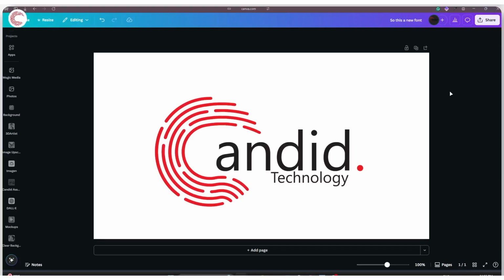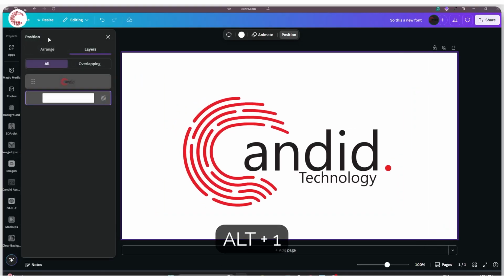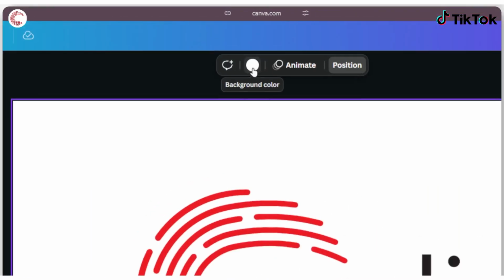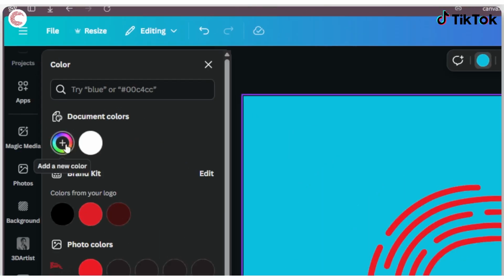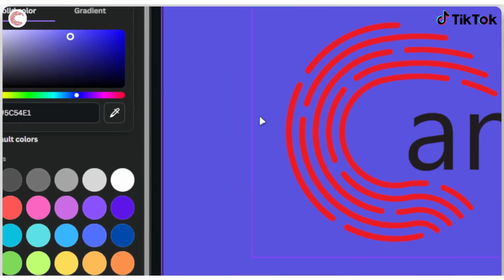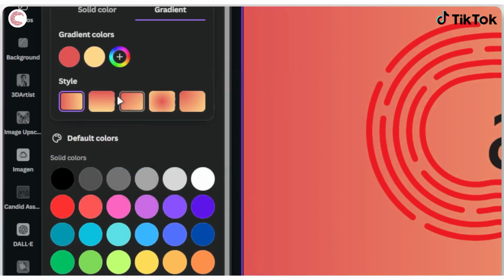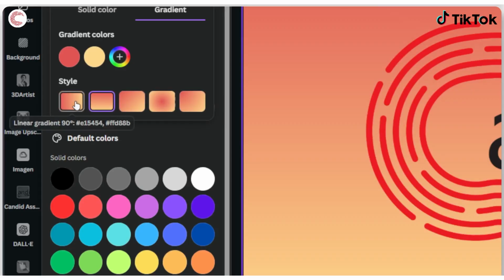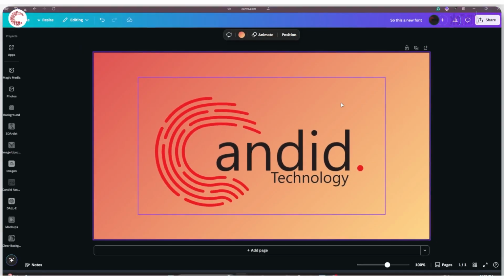How to change the background colour in Canva?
Here is how to change the background colour in Canva. Want additional help or just want to buy us a Coffee and show support?